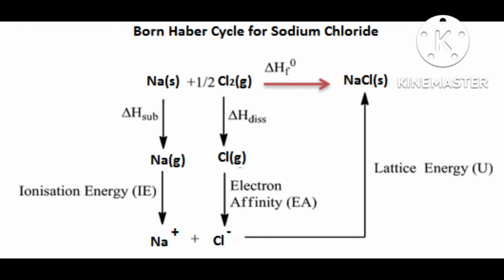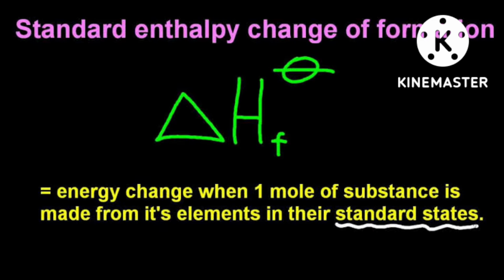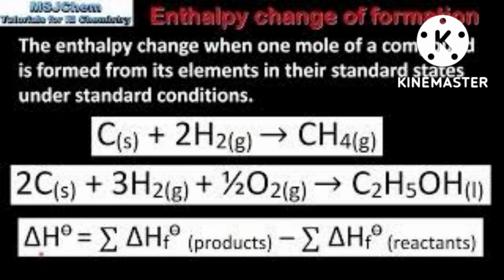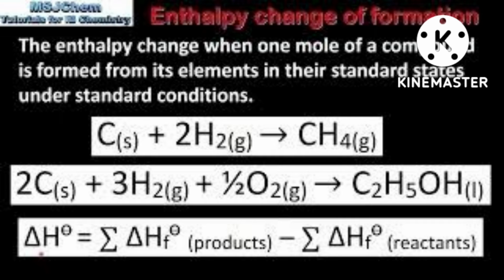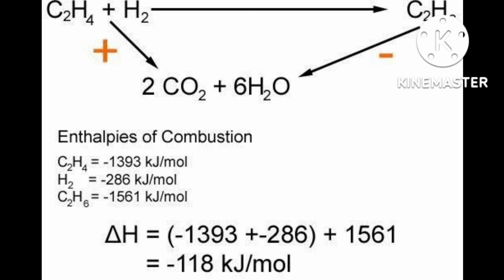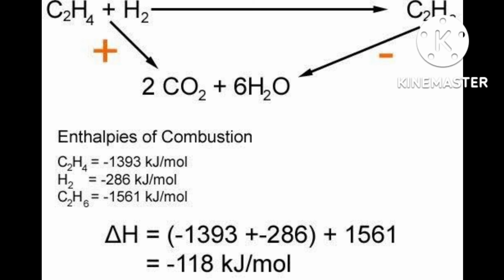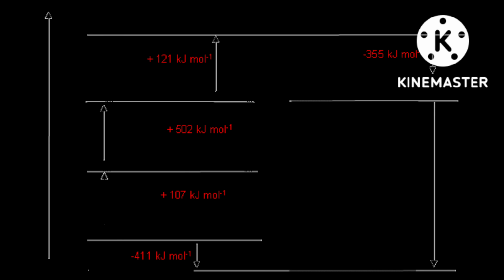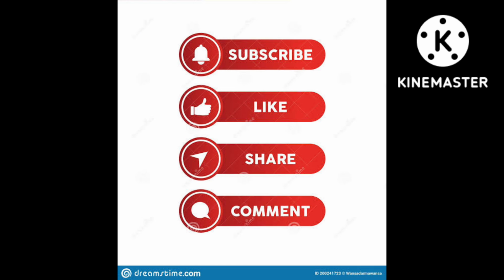CHEM LECT-82 THERMODYNAMICS(ENTHALPY OF FORMATON)FOR 11TH, 12TH, IIT JEE MED NEET,UPSC CSIR ASPIRANT